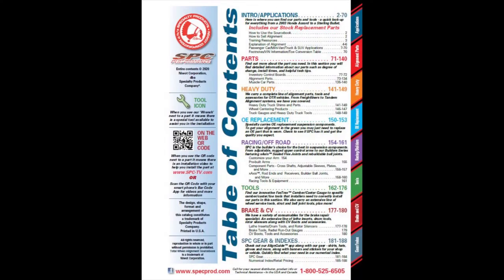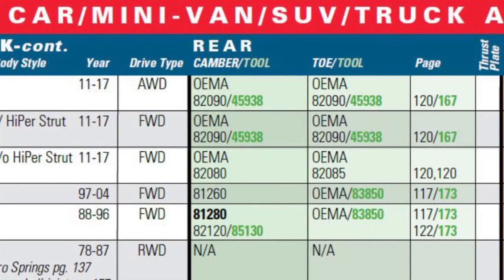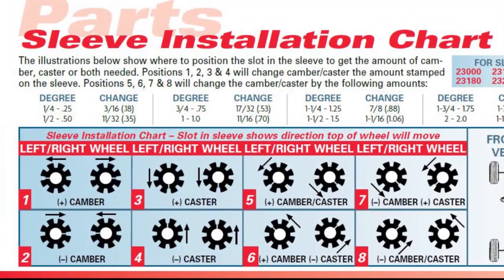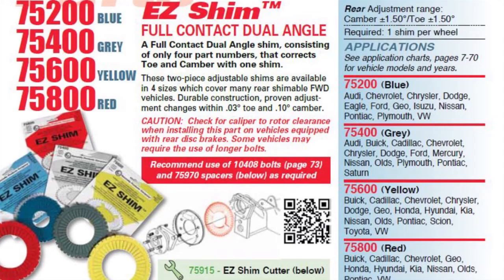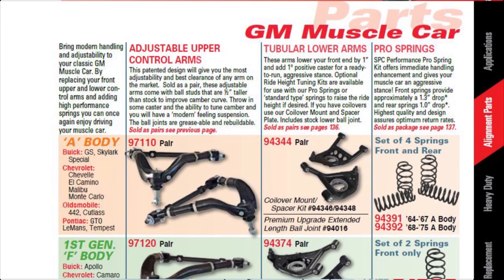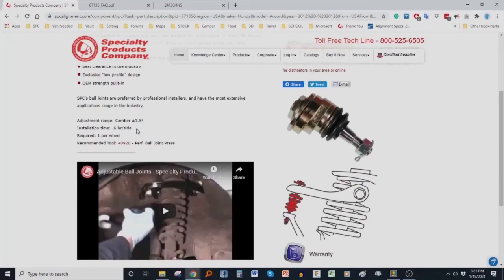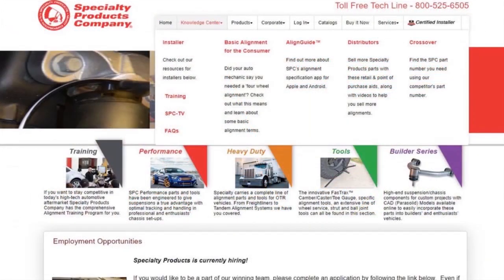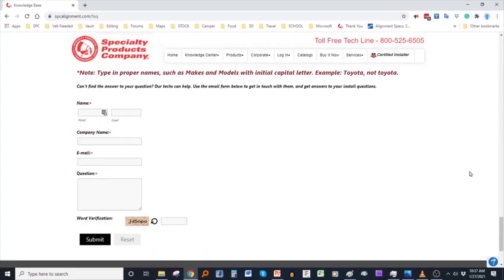2023 SPC Sourcebook and Website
In this video we will discuss tips and tricks for the SPC Sourcebook and Website.  We will show you how to use the industry's most complete guide for all your wheel alignment applications, parts, tools, and technical information.